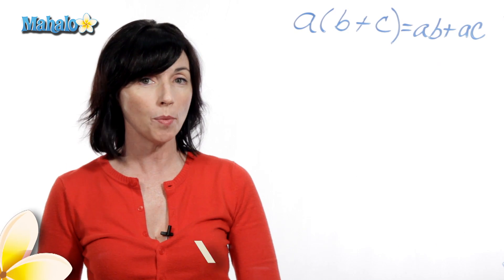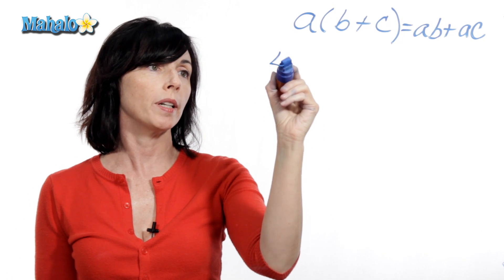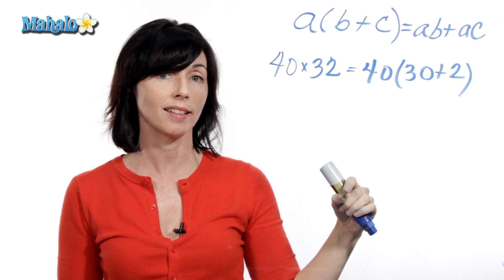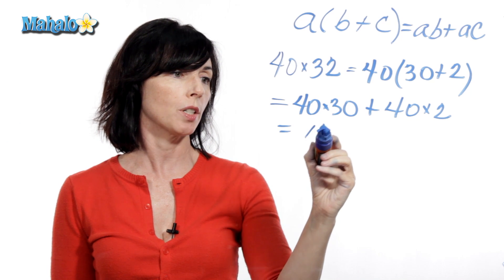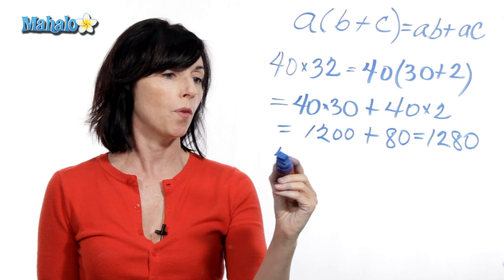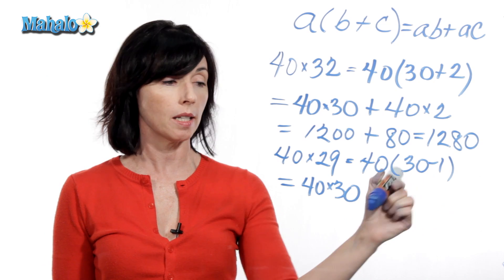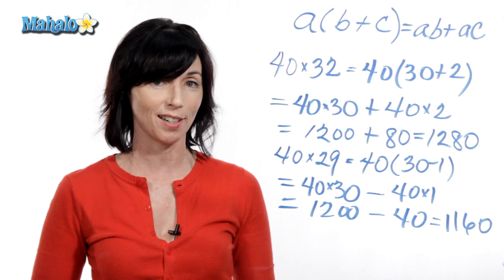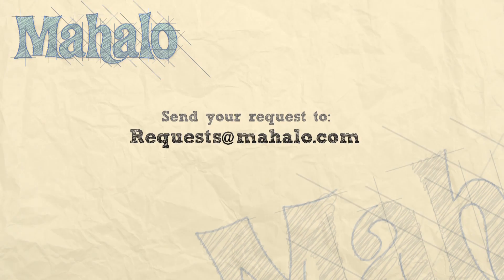How to Use the Distributive Property (ex.1)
Mahalo math expert Allison Moffett teaches you how to use the distributive property.

What is the Distributive Property?

The distributive property says that A times the quantity B plus C is equal to A times B plus A times C.

Let's say you have 40 times 32. You could use double-digit multiplication or you could rewrite it so that it says 40 times the quantity 30 plus two. This equals 40 times 30 plus 40 times two. Forty times 30 is 1200, and 40 times two is 80. Eighty plus 1200 is 1280.
Here's another example. If you have 40 times 29, you can rewrite that as 40 times the quantity 30 minus one. That's equal to 40 times 30 minus 30 times one. Forty times 30 is 1200, and 40 times one is 40. Lastly, 1200 minus 40 is 1160

You can always use the distributive property like you did above to expand things out and solve a problem, but you can also use it to collapse a problem so that it's easier to work with. Here's how:
If you have three times X minus 24, you can factor out a common number to simplify. In this case, three goes into both factors evenly, leaving you with three times the quantity X minus eight.